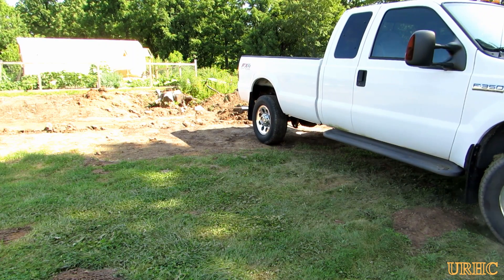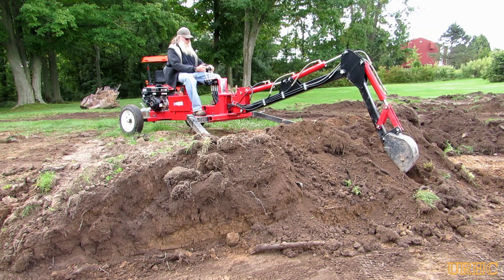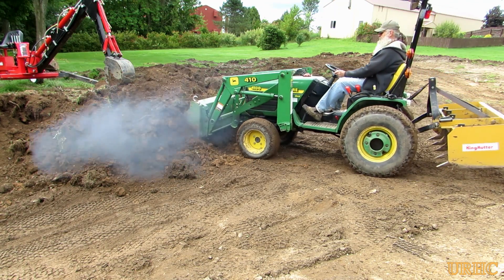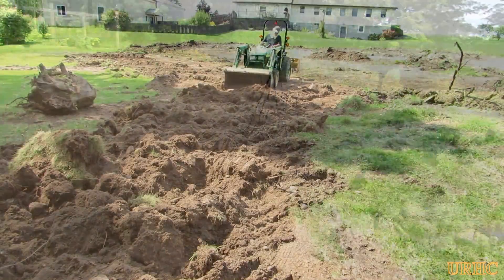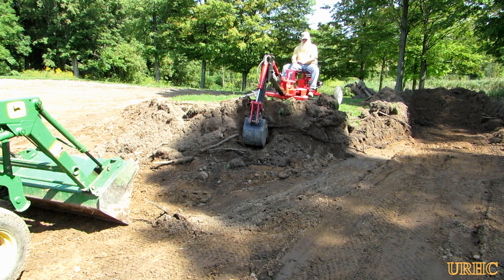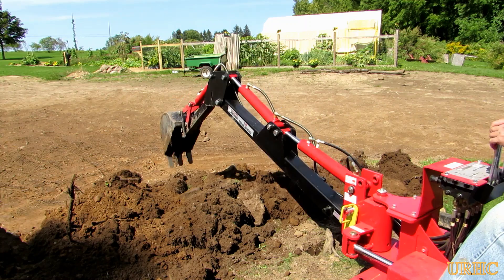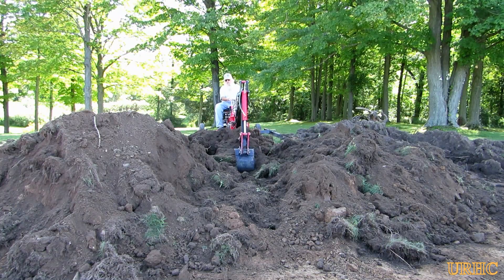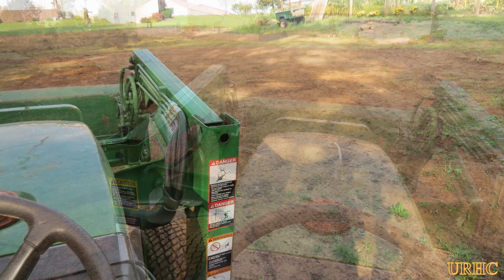Draining The Swamp Part 2,Giving The Deere 4100 & Harbor Freight Trencher A Good Workout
This video shows a little more progress on re-sloping my yard to eliminate a large wet area due to improper grading. Put my little Deere 4100 and Harbor Freight trencher through a good workout.